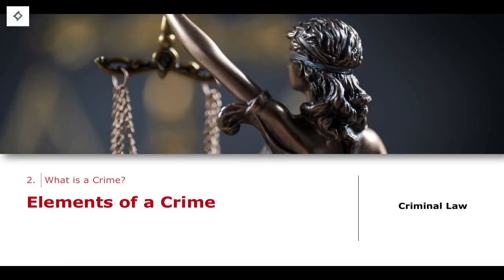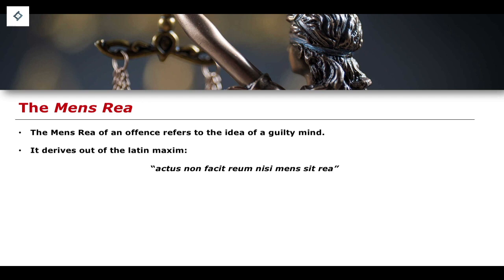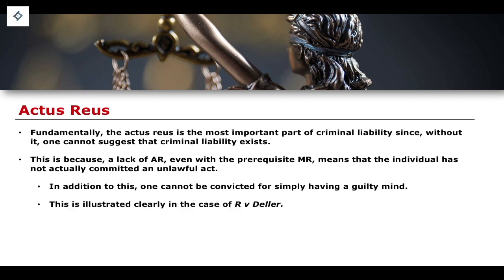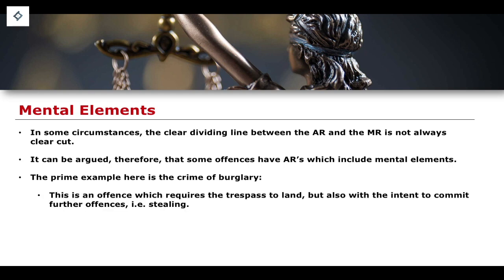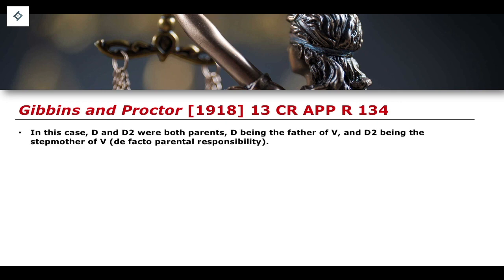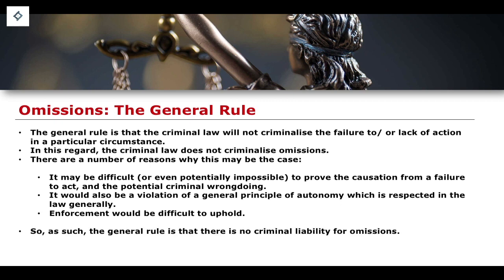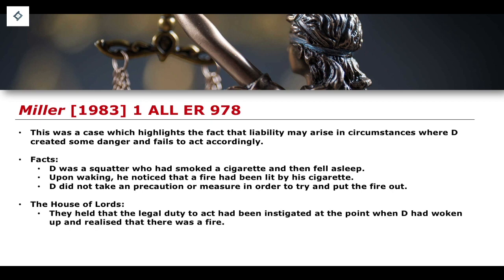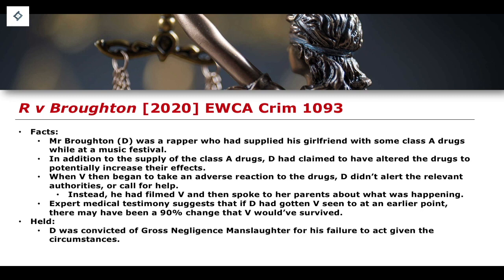Actus Reus | Criminal Law Full Lecture